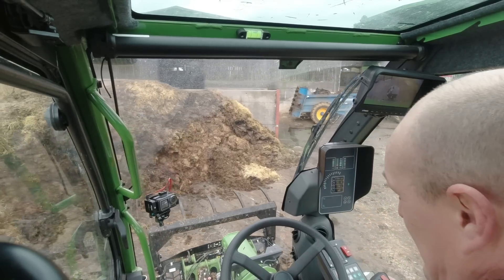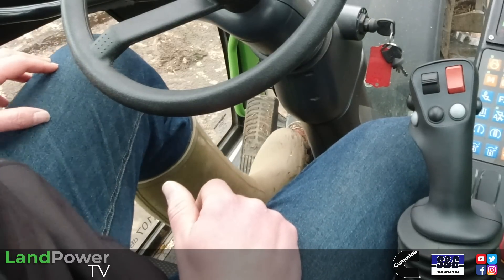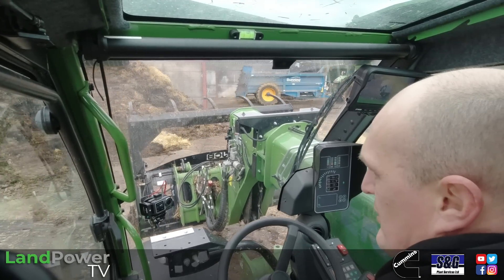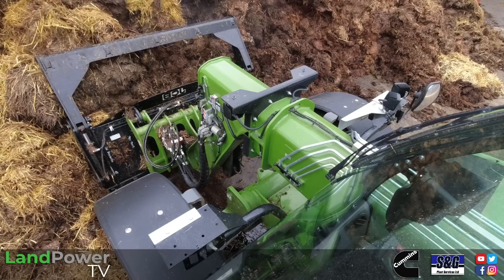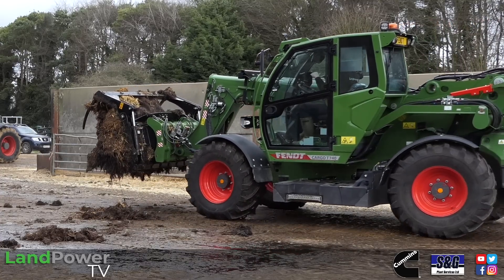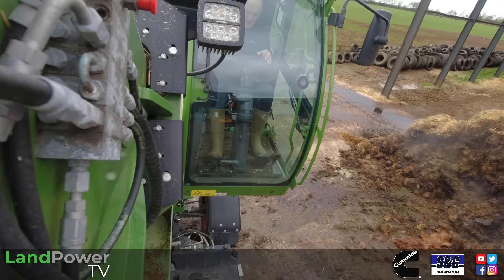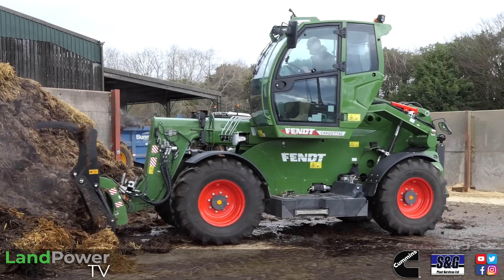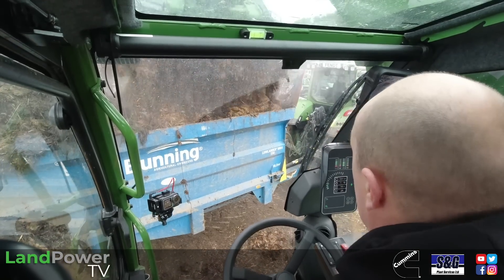Fendt Cargo T740 Telehandler: FIRST IMPRESSION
In this episode, we get a first impression of the new Fendt Cargo T740 telehandler, built by Sennebogen and featuring a raising cab party piece.

Featured machine:
Model: Fendt Cargo T740
Power: 136hp
Torque: 550Nm
Engine: 3.8-litre, 4-cylinder, Cummins
Transmission: Hydrostatic
Max. lift capacity: 4t
Max. lift height: 7.7m
Max. lift capacity at max. height: 2.6t
Max. lift capacity at max. extension: 1.7t
Break out force at the bucket: 65kN
Hydraulic power: 170 l/min at 300 bar
Machine weight: 9.4t